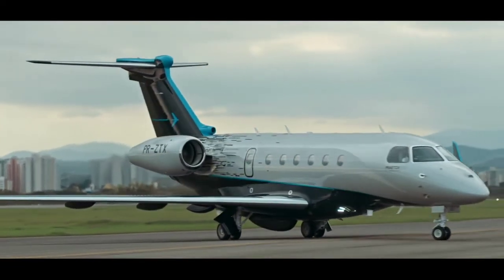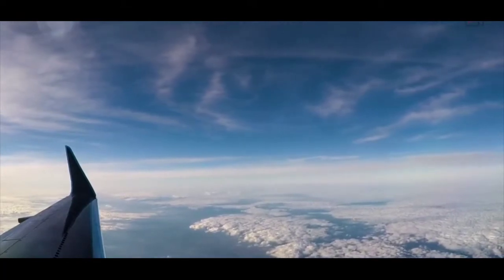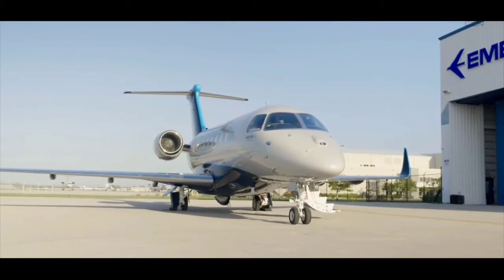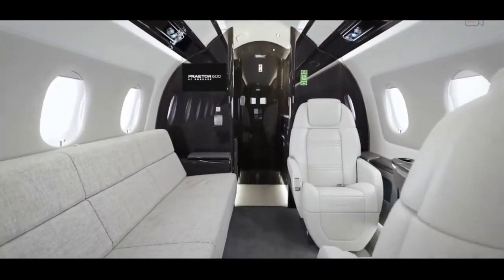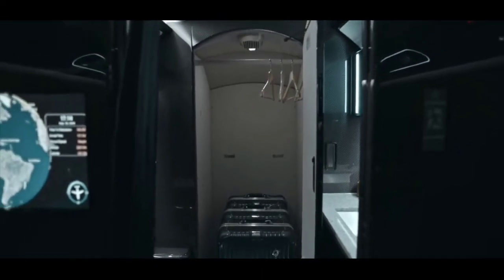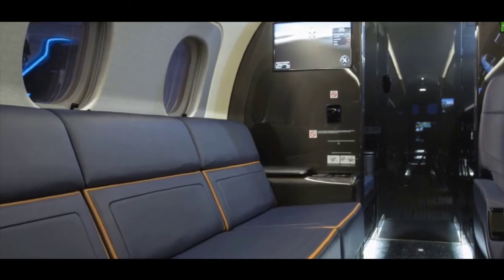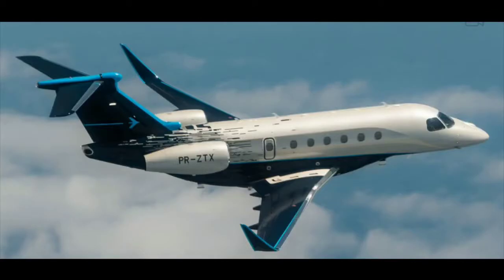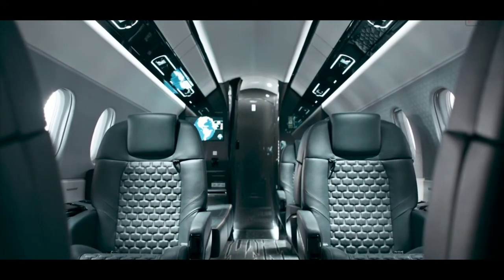Embraer's new Praetor 600 | 21 million? | Best in class? | Fully explained!!